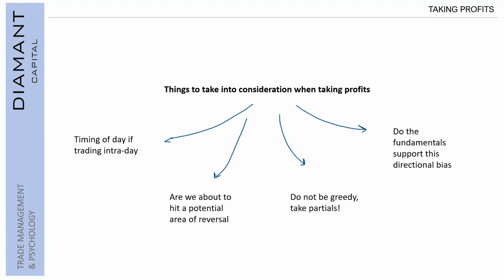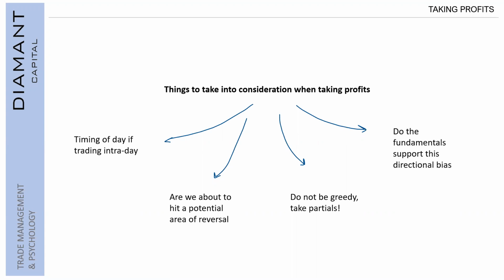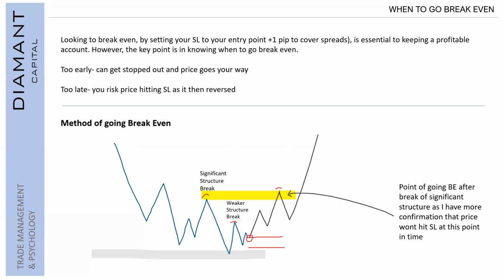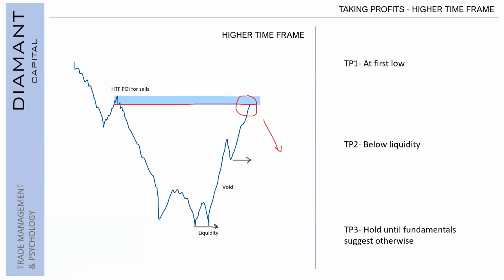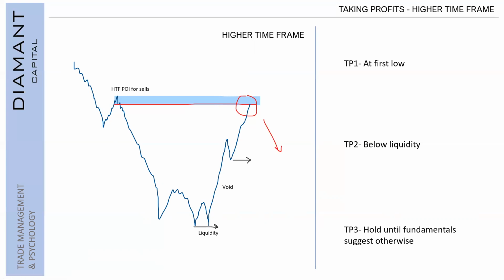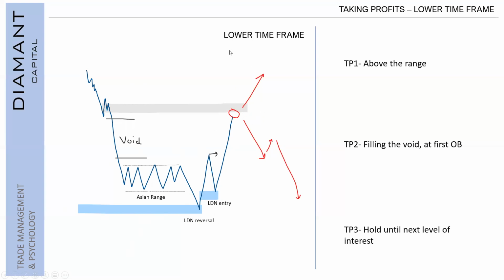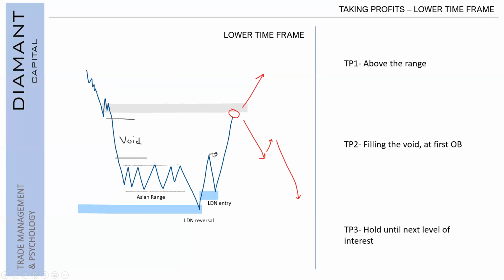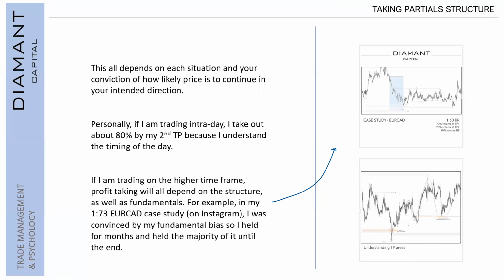TM (2) Taking profits